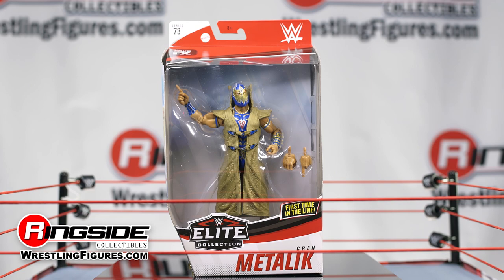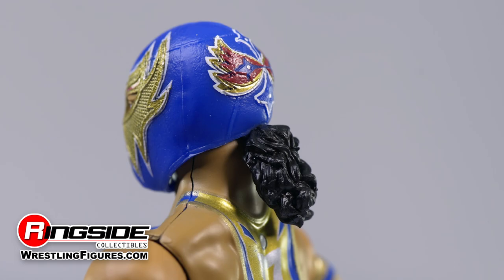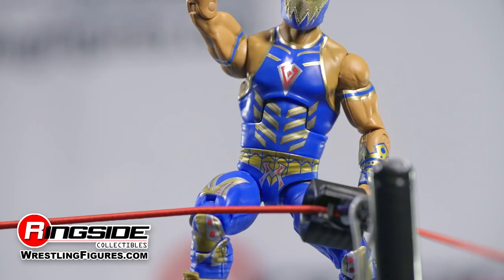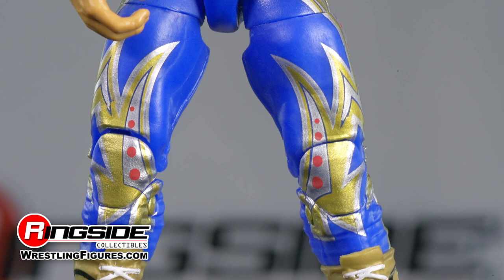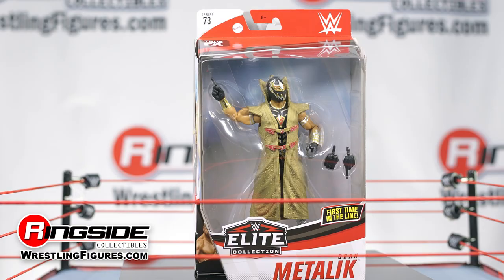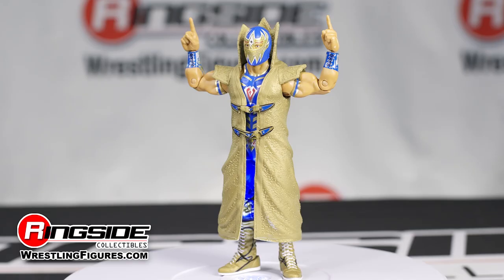WWE FIGURE INSIDER: Gran Metalik - Mattel WWE Elite 73!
The King of the ropes is finally here in Mattel's WWE Elite 73 line up.